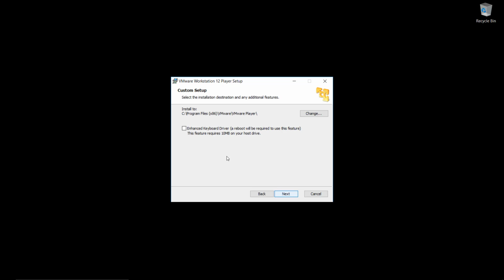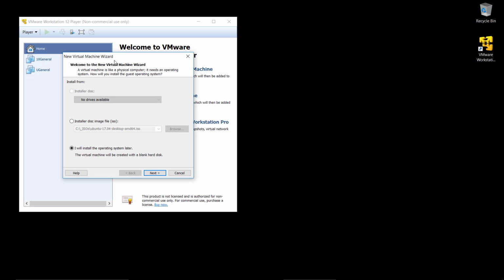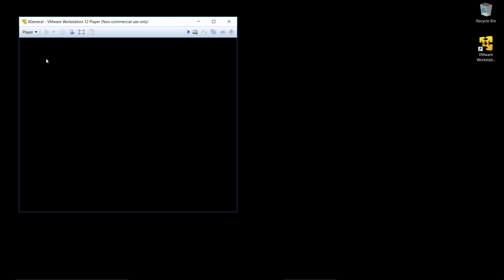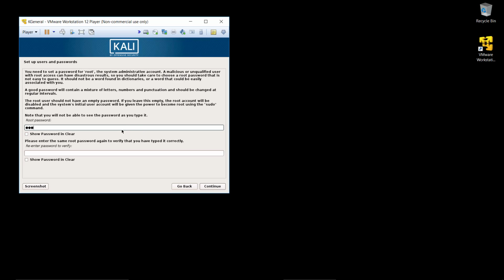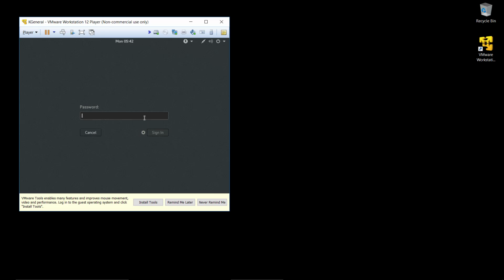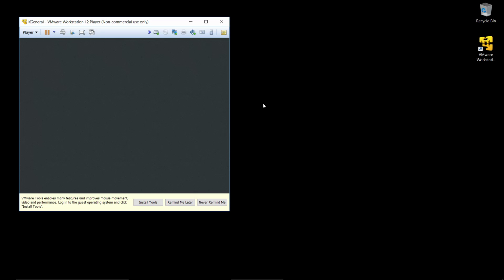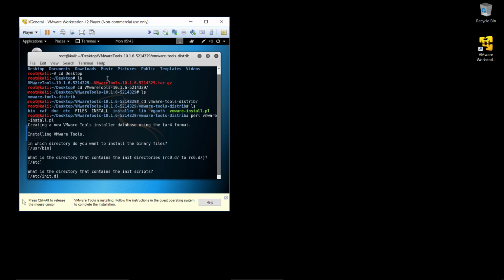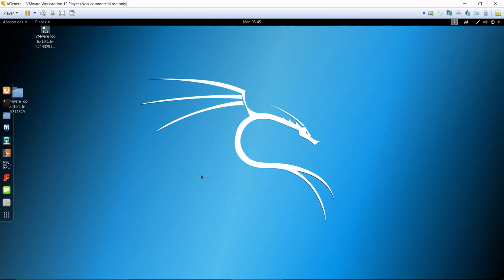How to Install Kali Linux with VMWare Workstation Player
In this video, I will be showing how to install Kali Linux on a virtual machine within VMWare Workstation Player on a Windows 10 host. Enjoy!